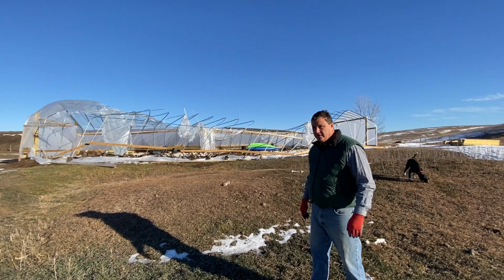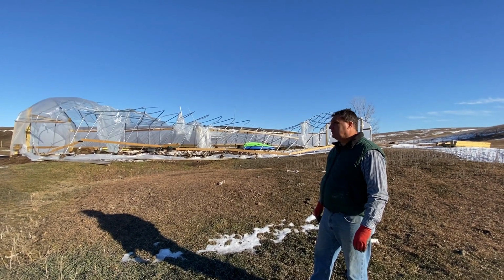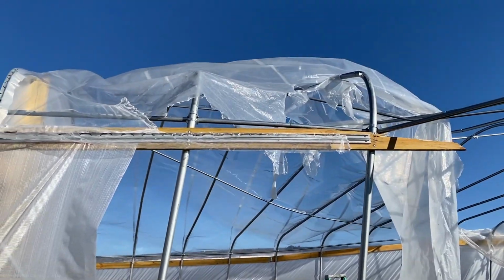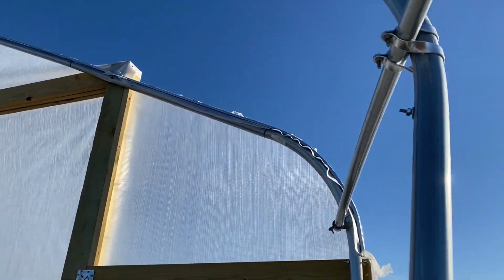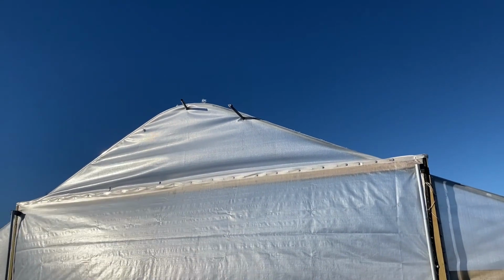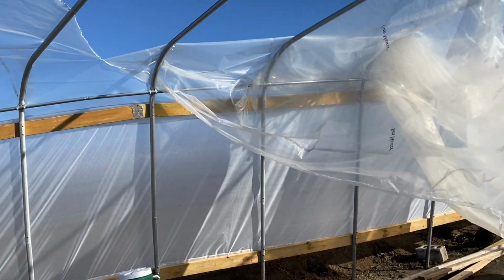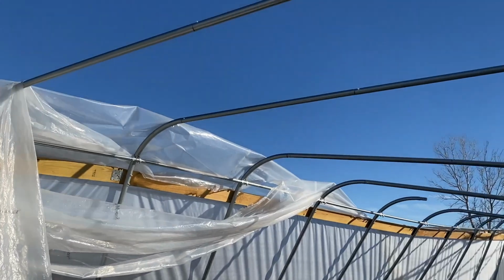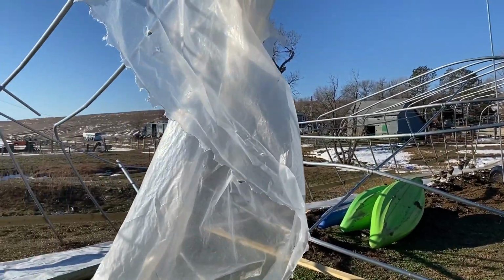Nrcs high tunnel destroyed Nebraska, storm December 15th